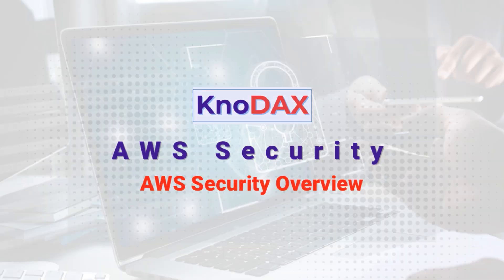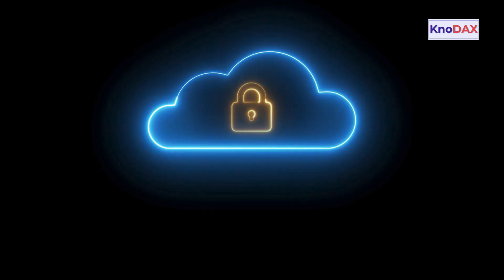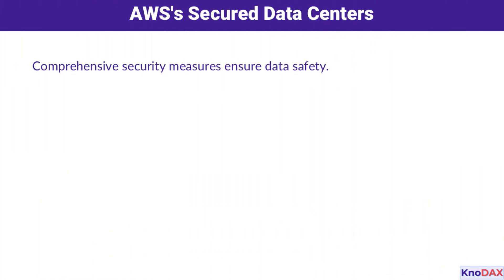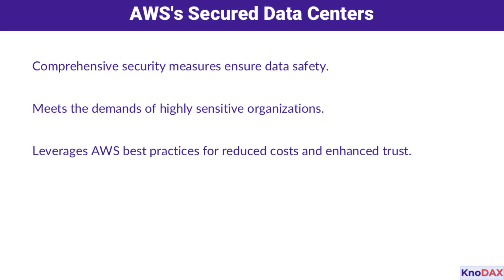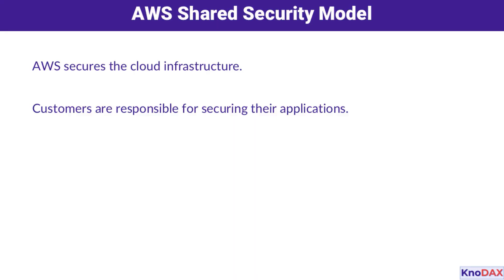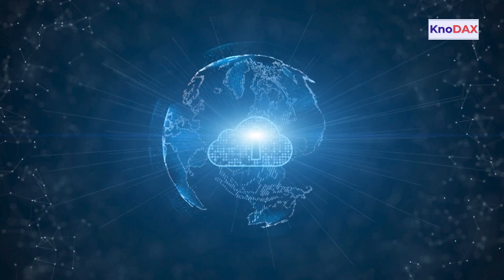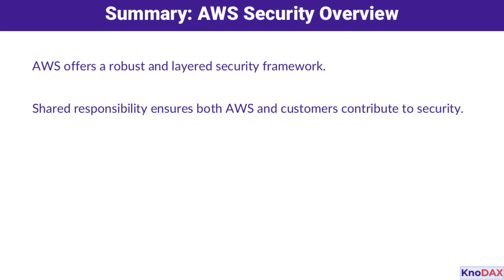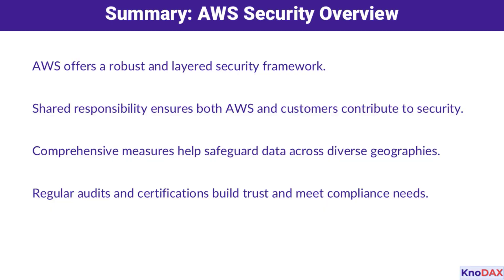🚀 AWS Security Overview | Quick Intro to AWS Cloud Security 🔒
Welcome to our detailed presentation on AWS Security Overview, where we explore the core mechanisms and strategies AWS uses to ensure robust data protection. Whether you’re an IT professional, cloud enthusiast, or enterprise decision-maker, this guide will give you the insights you need to understand AWS's layered approach to security.

🎯 What You’ll Learn:
How AWS mirrors on-premises security standards.
The importance of AWS’s secured data centers for data protection.
An explanation of the Shared Responsibility Model between AWS and customers.
The role of Layered Security in mitigating potential threats.
How AWS ensures compliance with global security standards.

🌟 Key Highlights:
Secured Data Centers: Built to meet the needs of security-sensitive organizations, reducing operational costs while maintaining trust.
Shared Responsibility Model: AWS secures the infrastructure while customers manage their data and applications.
Continuous Monitoring: AWS employs round-the-clock security checks and certifications for global compliance.

Understanding AWS security is critical for protecting your cloud infrastructure and ensuring compliance with evolving standards. This video simplifies these concepts, breaking them down into an easy-to-follow format.

If you found this video helpful, give it a thumbs up 👍 and share it with your network. Have questions or comments? Drop them below—we’d love to hear from you!